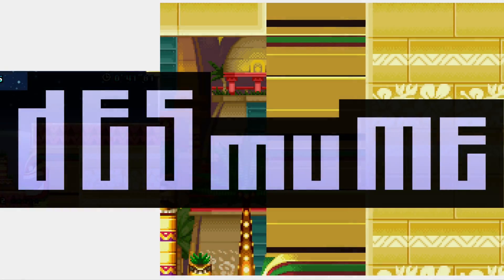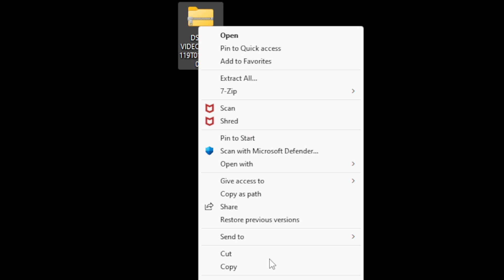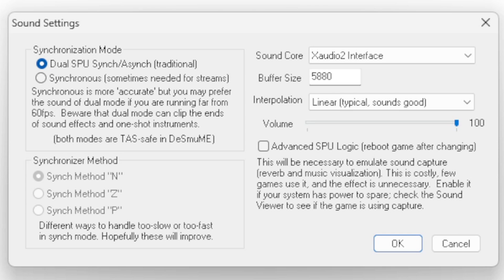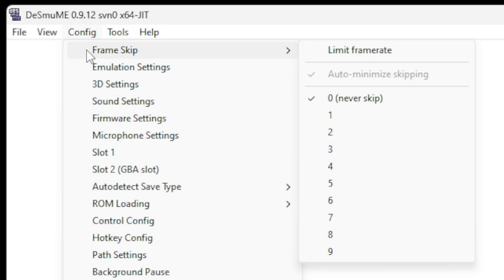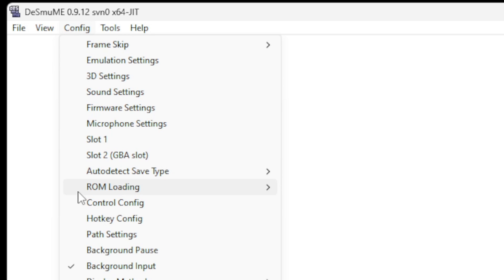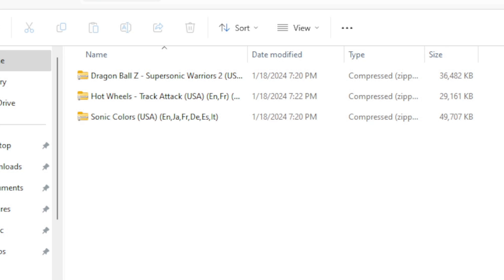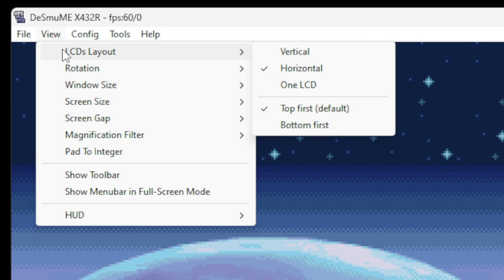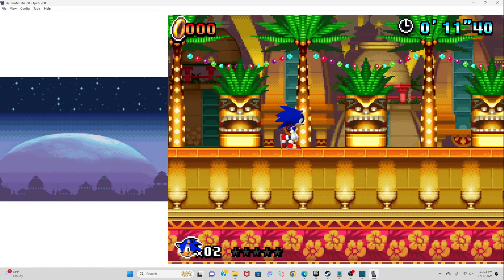DesMuMe NDS Custom Emulator Setup Guide